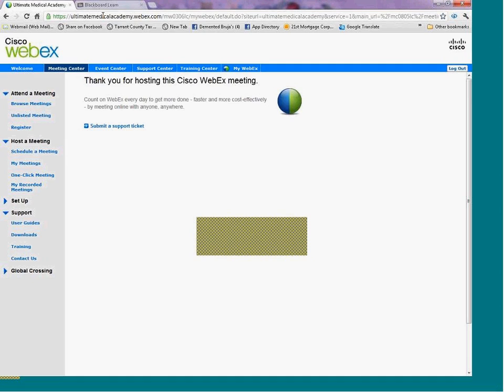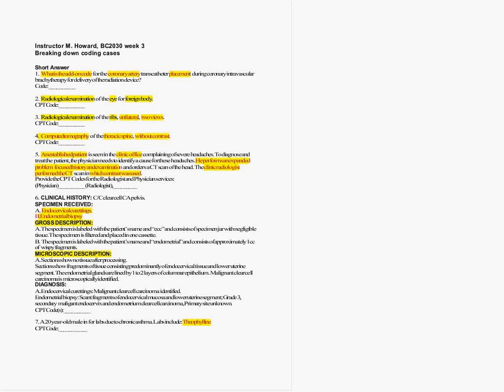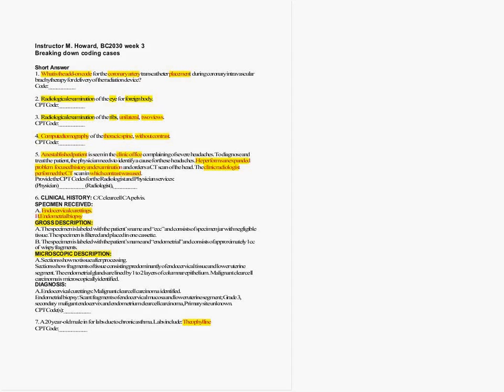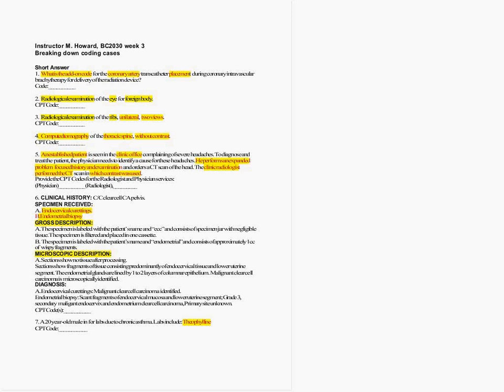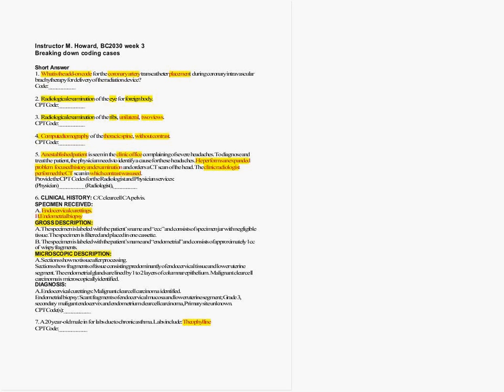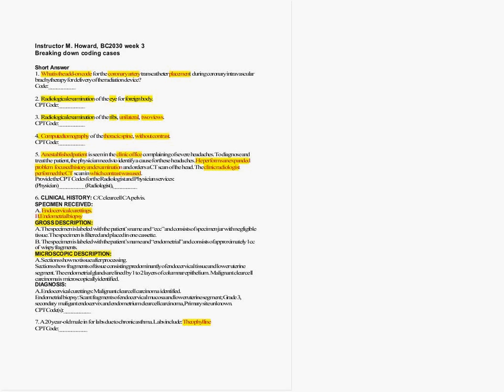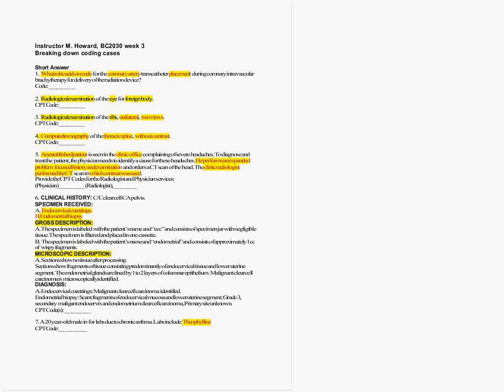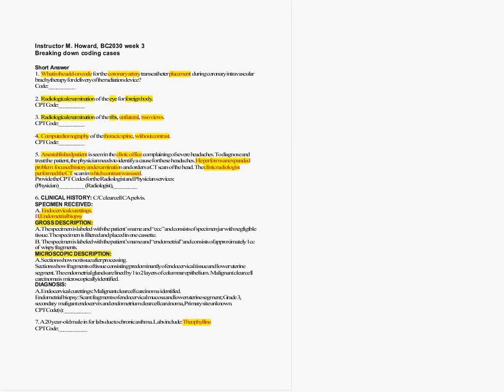BC2030 wk 3 Breaking down coding cases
Laboratory and path coding scenarios